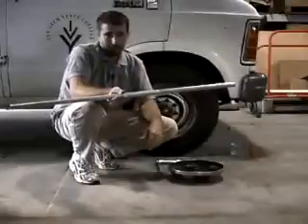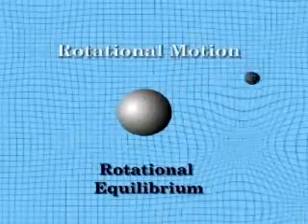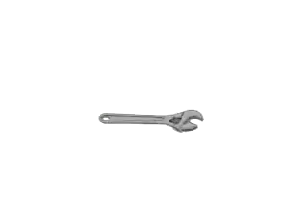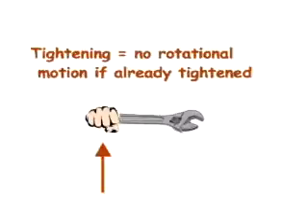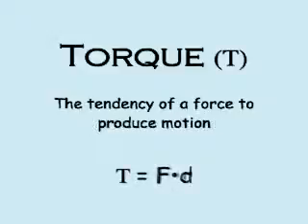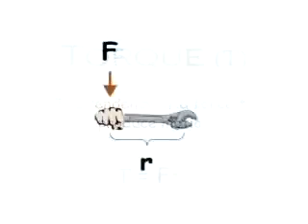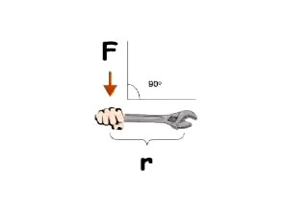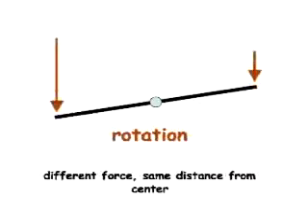Physical Science Lab 5 Rotational Motion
Jim Brinson, Associate Professor of Life and Physical Science at Ivy Tech Community College in Terre Haute, Indiana, discusses physical science subjects and labs in this 7 part series.